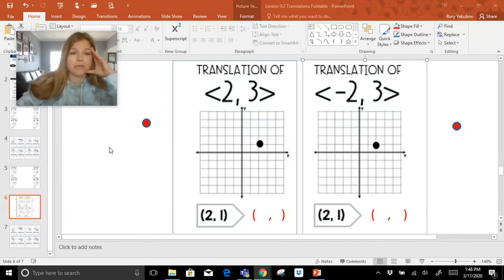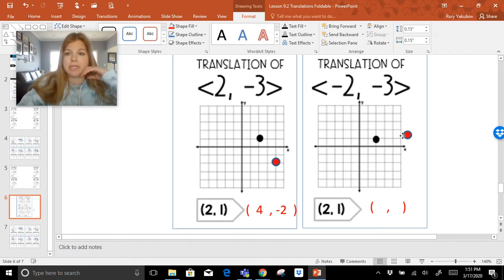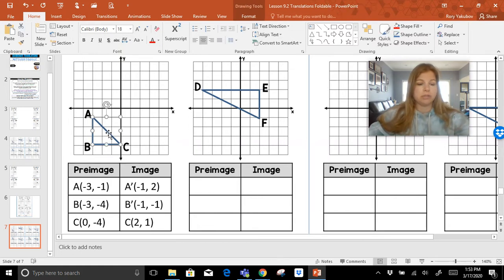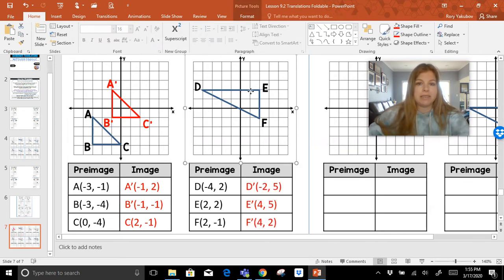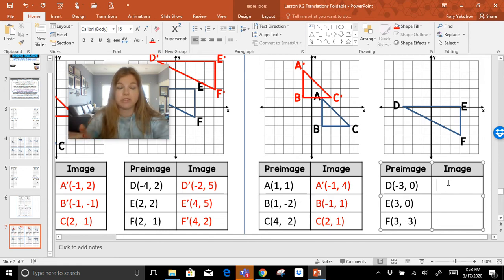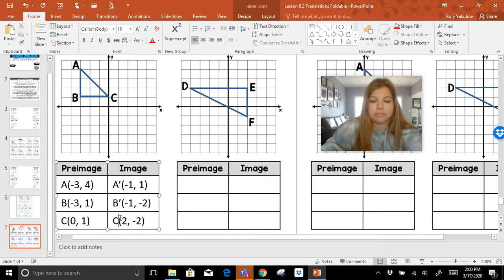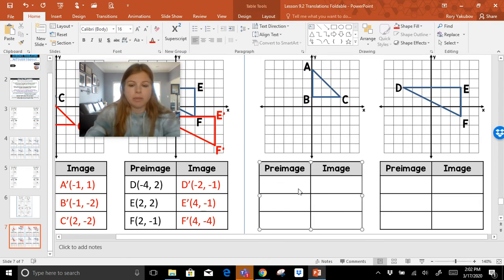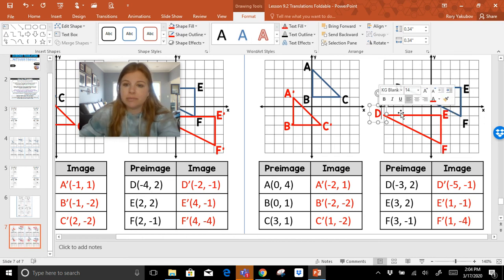Geometric Translations on the Coordinate Plane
Join me as I translate geometric figures (triangles for this explanation) along the coordinate plane, including positive and negative horizontal and vertical translations.

Teachers: Want the resource shown in this video?

Quizlet: @yakubovmath
Teachers Pay Teachers:  @iteachalgebra